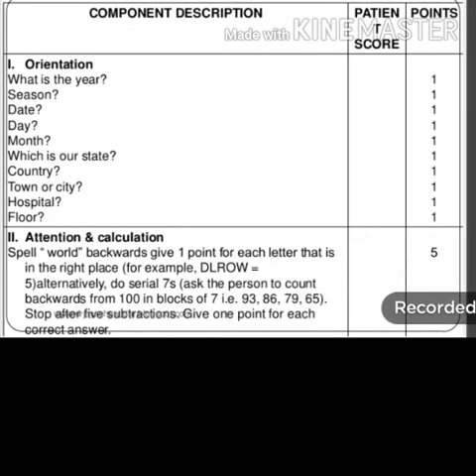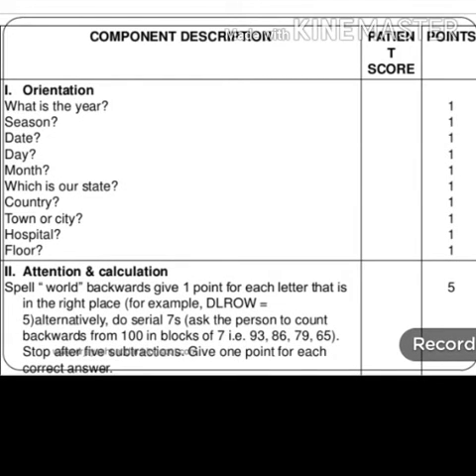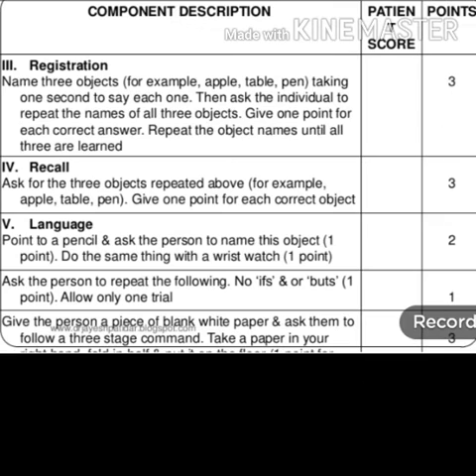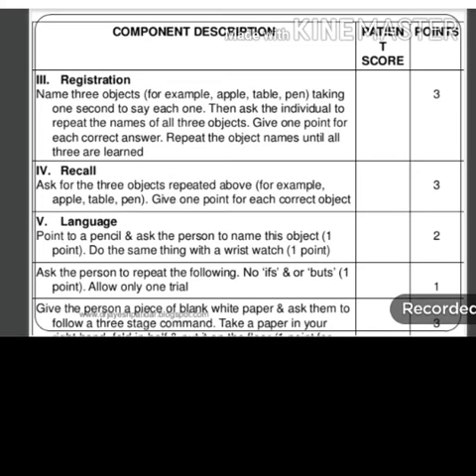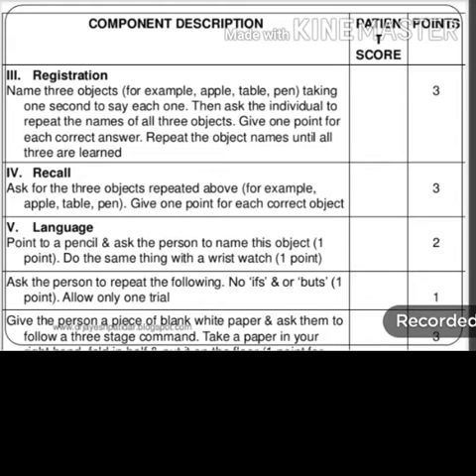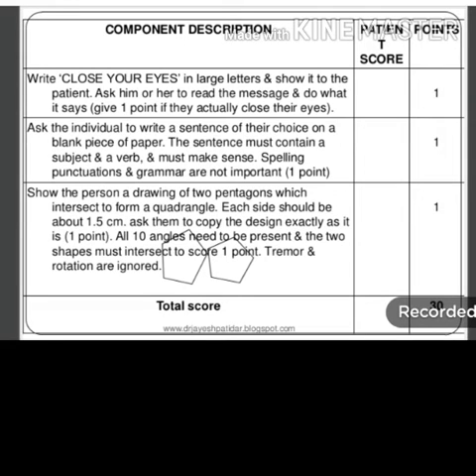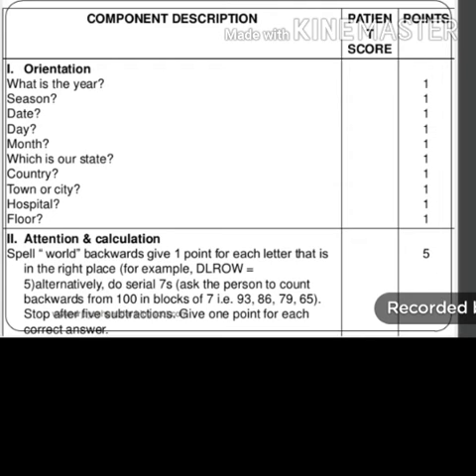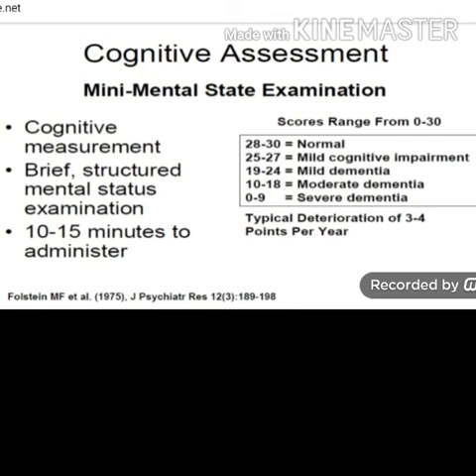Mini Mental Status Examination |MMSE| Mental health nursing |2021| B.Sc(N) III yr | English| scoring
MMSE components
-Orientation
-Registration
-Attention and calculation
-Recall
-Language
- Understand mini mental status examination with scoring
- Useful lecture for B.Sc Nursing Third year students